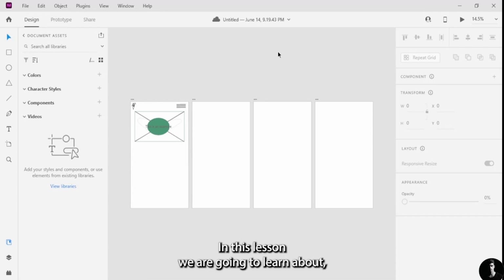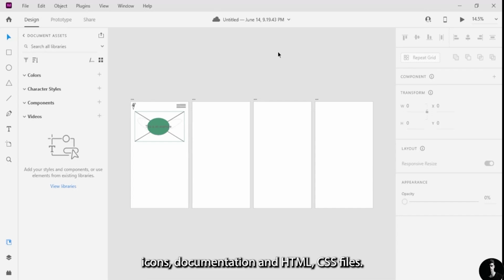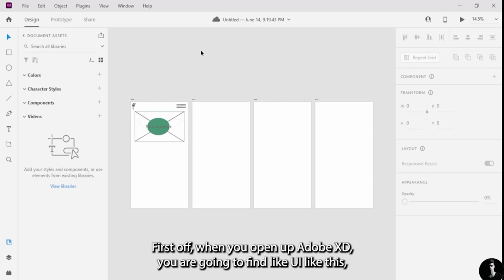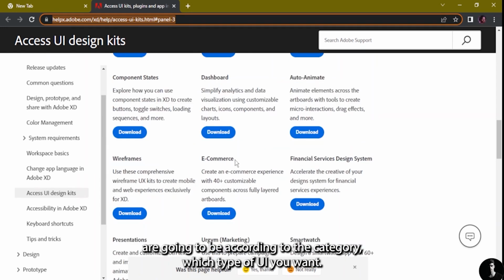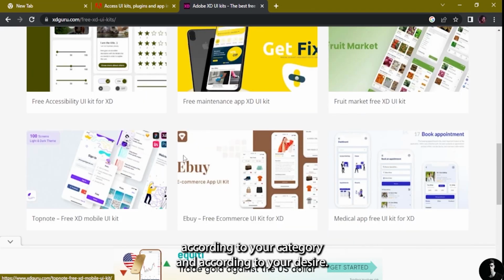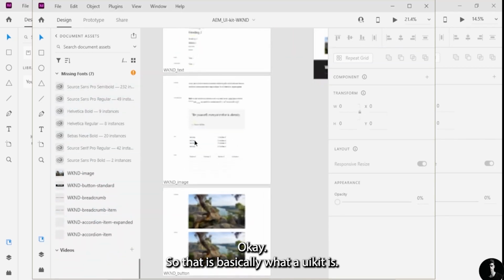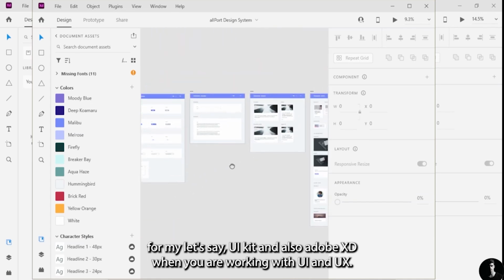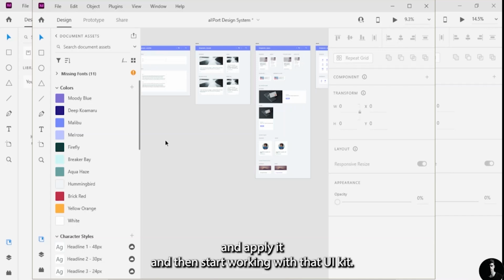How to use UI kit in adobe xd Class 12 in English Hassan Edits & Designs